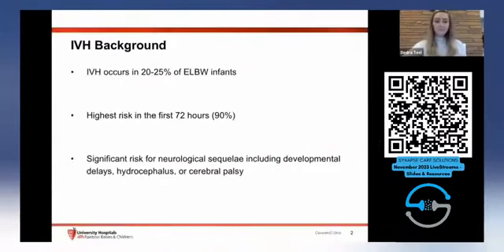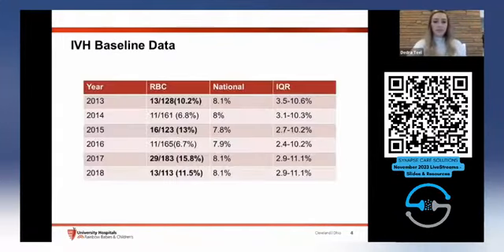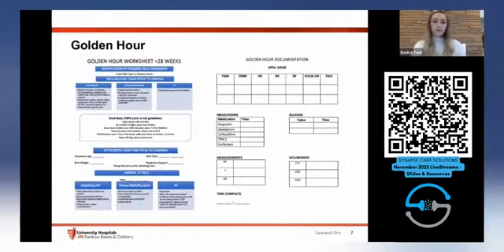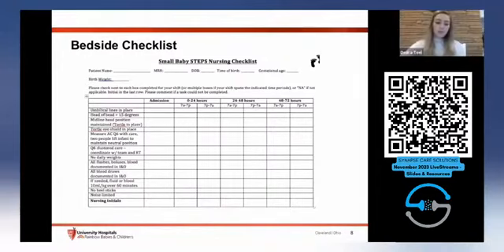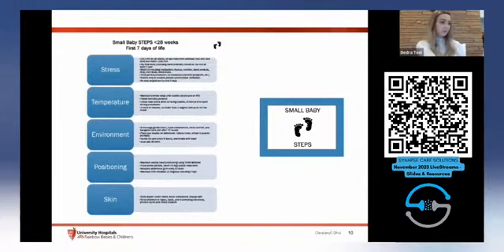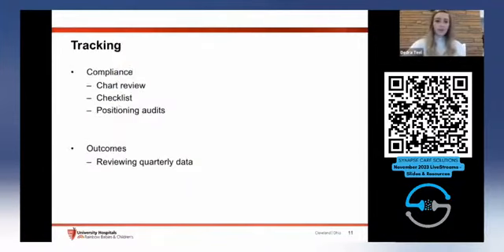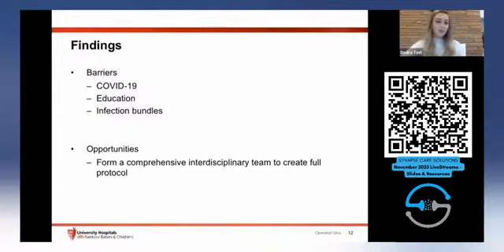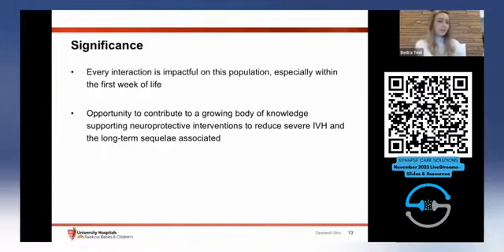Baby STEPS to prevent severe IVH in the NICU Week 3 IVH Prevention Series Synapse Care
Part 3 in IVH Prevention & Care Series by Synapse Care Solutions

November is Prematurity Awareness Month and we are focusing on one of the most common and potentially devastating outcomes of prematurity, IVH (intraventricular hemorrhage) and post-hemorrhagic ventricular dilatation and hydrocephalus.

This week we have a presentation by Dedra Teel, a NNP from Ohio, who shares her NICU's QI project to reduce severe IVH

If you would like to get slides and other resources that go along with this presentation,

IF YOU MISSED ANY OF THE PRESENTATIONS SO FAR -- HERE ARE THE LINKS:

Week 2 - Jill Beck, MSN, RNC-NIC and Mazal Shemer, NNP - Global Perspectives on IVH and Prevention Programs

Week 4 - Lauren Heimall, MSN, Neonatal Certified CNS - Bedside Care of the Infant with Post-Hemorrhagic Hydrocephalus.

MORE INFO ABOUT SYNAPSE CARE SOLUTIONS

All your NeuroNICU Education in one place.

Our online e-courses include everything from small baby care to NeuroNICU certification.. and we offer group discounts for your entire NICU Team:

What is Descript?
Descript is an all-in-one audio and video editor that makes editing as easy as a word doc. Upload media or record directly in Descript to instantly transcribe your file into text, then tweak the text to directly edit your media clips. Edit out filler words and silent gaps with a single click. Record your screen and webcam for presentations and video messages and edit out mistakes before publishing. Use pro editing features, such as non-destructive multi-track editing, live collaboration, auto-captioning, exports and much more.